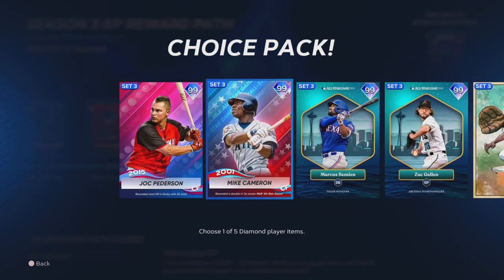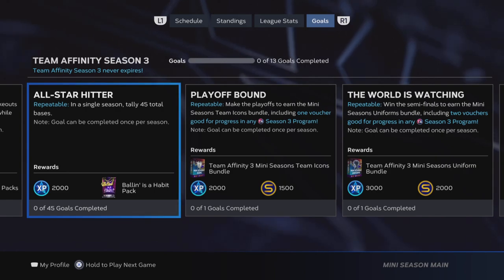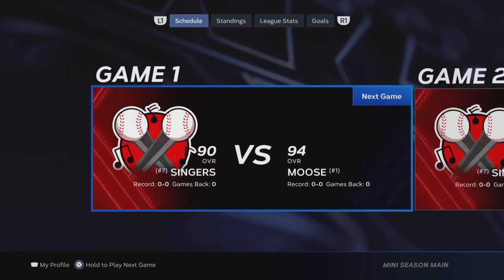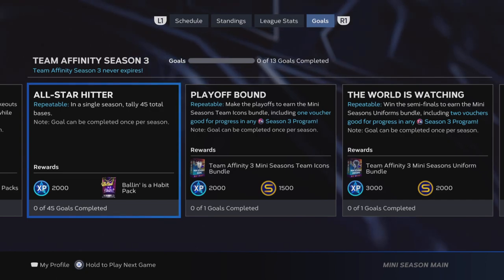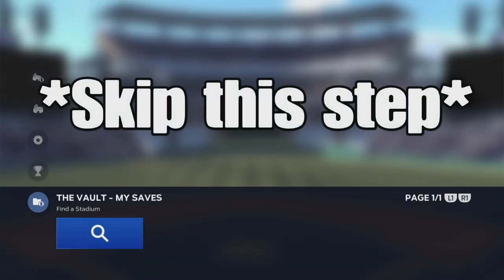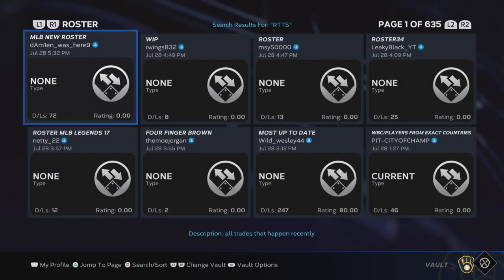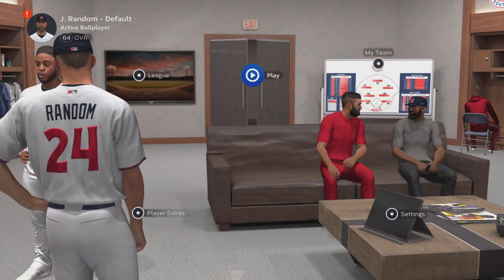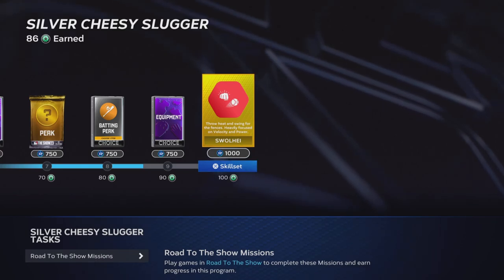*FASTEST* XP Methods To FINISH Season 3 XP Reward Path!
I go over two different XP methods that you can use this weekend while it's double XP or anytime. The first method is diamond dynasty related and the second method is a mindless grind where you can earn a ridiculous amount of XP just from clicking a couple buttons!